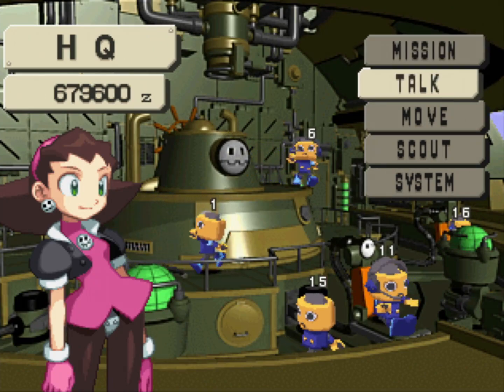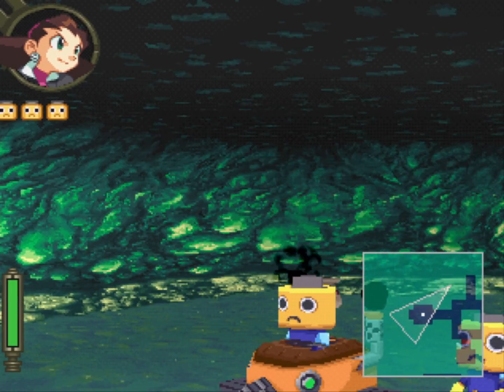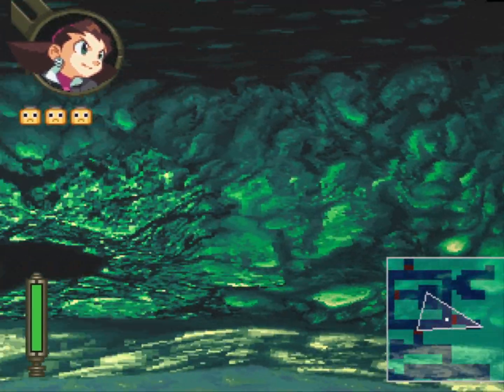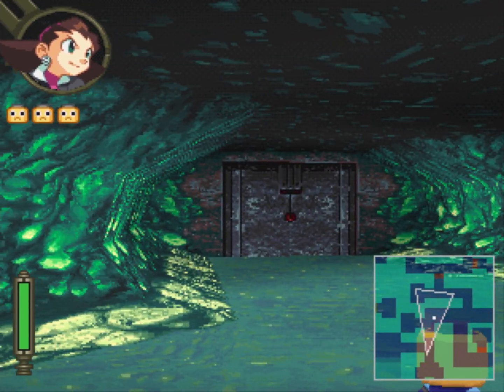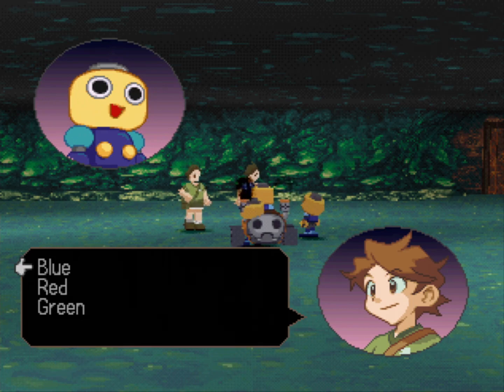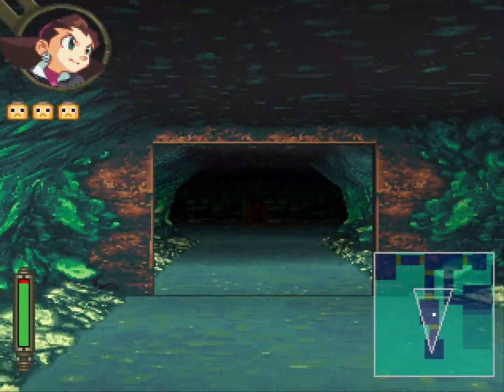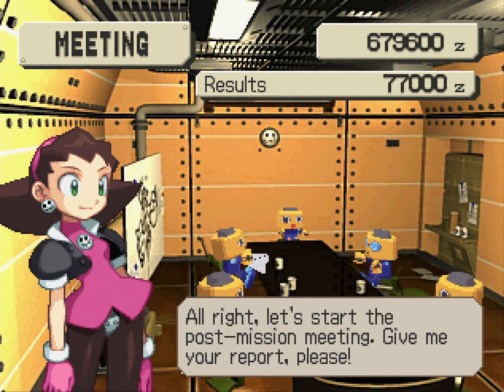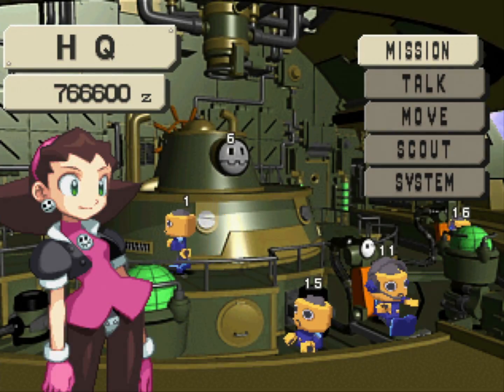Misadventures of Tron Bonne [07] Drilling in the Deep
Today on the Misadventures of Tron Bonne, we return to our search for the Aurora Stones!

0:00 - Mission Briefing
5:26 - Mission 3-2 - Opening Section
6:53 - Mission 3-2 - Section 1
17:44 - Mission 3-2 - Section 2
35:04 - Mission 3-2 - Boss
41:19 - The Gesellschaft